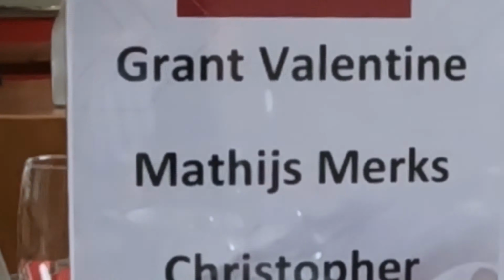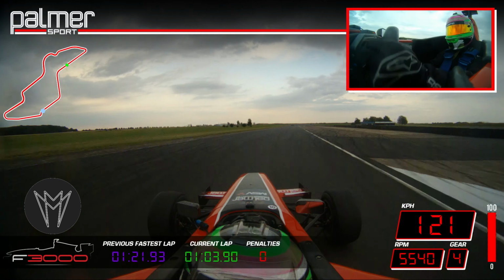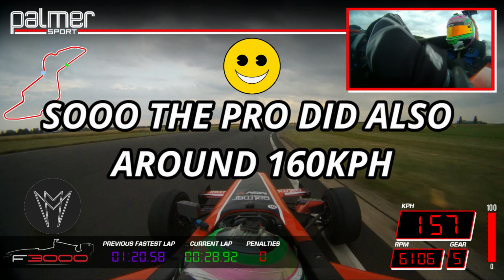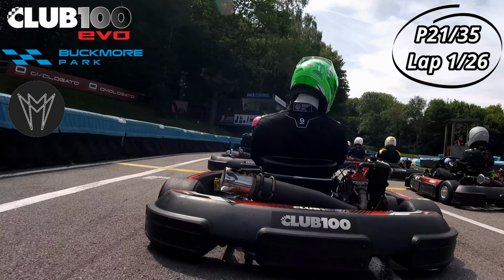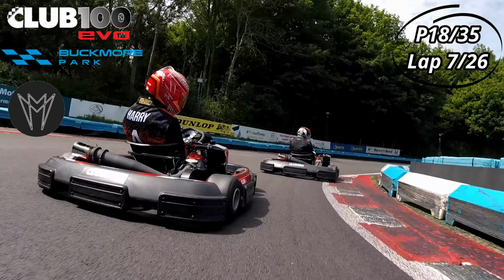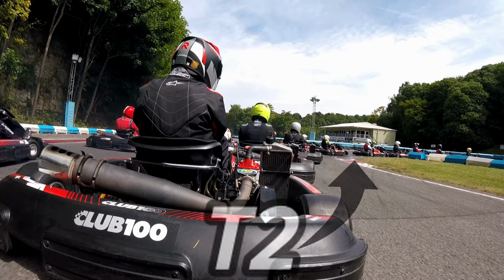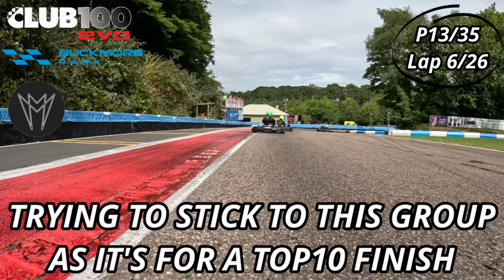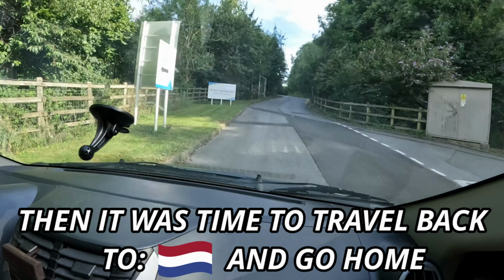The BEST Race TRIP I've Ever Done| UK SPECIAL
DESCRIPTION
So after saving money for a long time it was finally time to go traveling to the UK and check off some bucket list activities within racing. To start with I will do CAR RACING for the FIRST TIME within the PALMER SPORT EXPERIENCE. This is not your average experience where you have to drive behind each other... No within this experience the instructors are really keen in letting you push yourself to the absolute limit! After this I'll travel to Rochester to do ONE SINGLE ROUND within the LW EXPERIENCE CLUB100. One of the most POPULAR ARRIVE AND DRIVE EVENTS in the WHOLE WORLD! Every driver needs to have a license from MOTORSPORT UK or something similar which means the competition will be fierce to say the least. Fasten your seatbelt and let me show you this INCREDIBLE  RACE TRIP!

TIMELINE
0:00 - Intro YT Channel
0:06 - Traveling To The UK
0:58 - Explaining Palmer Sport
1:12 - Arriving On Bedford Autodrome
1:18 - Welcomed At Palmer Sport
1:23 - Ginetta G56 GTA
1:40 - Jaguar JP-LM
2:00 - F3000 Single Seat
2:12 - POV F3000 Stint 1
4:34 - POV F3000 Stint 2
6:34 - POV F3000 Best Hotlap
8:27 - Speed Comparising ME PRO
13:00 - Winning Something?
13:18 - Traveling Again
13:32 - Arrived in Rochester
13:42 - Legendary Buckmore Park
13:50 - Explaining CLUB100 Karting
14:30 - Track Lay-Out Buckmore Park
14:51 - Qualifying LW Experience Round 3
15:24 - Start Race 1 CLUB100 LW Experience Round 3
26:30 - Start Race 2 CLUB100 LW Experience Round 3
33:18 - Price Ceremony / Revealing Overall Placement
33:32 - Food Review
34:04 - Britain's First Kart
34:12 - Driving Back Home
34:22 - Outro YT Channel

POSSIBILITY TO SPONSER ME!
As every racing driver i am looking for sponsers to keep pursuing this beautifull sport and to grow as a human being! If you want to sponser me (or you know a sponser) than it would be appreciated if you contacted this mailadress:

And who knows what the future hold for us as partners in this journey of road to glory!

On this channel it's all about motorsport and in particular the most pure form of it: Karting. In my video's at mathijsmerkracing ill show the journey within this world of motorsports and try to become the best racing driver possible. What started as a low key hobby within simracing a few years ago has grown to a passion to race pro in the real world. Do you want to know where this ends?

This means to keep the copyright and the use of illegaly material as low as possible. Of course there's always a possibilty that the owner of the channel used something that doesn't belong to himself. If a rightfull owner noticed this and let the owner know due to contacting him within a appropriate way. Than there will be looked at and if legally valid amanded.

Liability: The owner of the channel is not in a single way responsible for anything the viewer does as a response on something that is viewed or said within the video. Nor is there a professional relationship between the owner of the channel and the viewer. All the speakers in the video aren't giving any professional advice and just giving theyre opinion which don't have to be the truth.